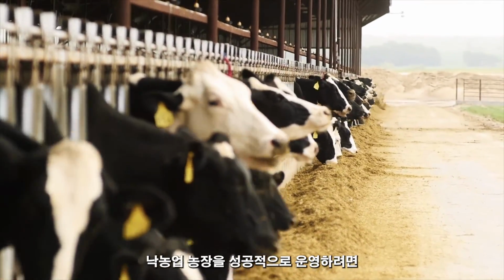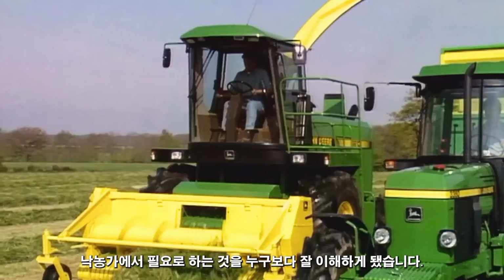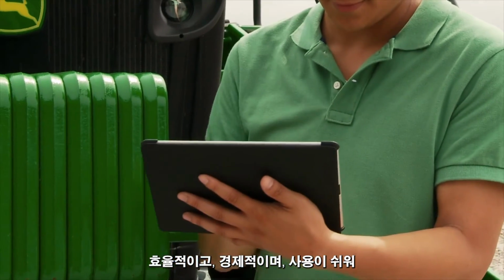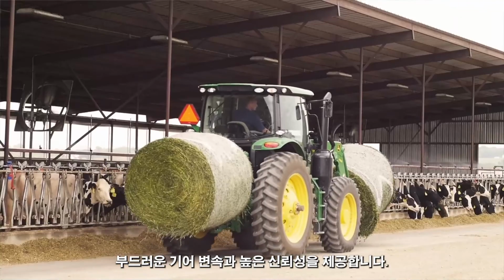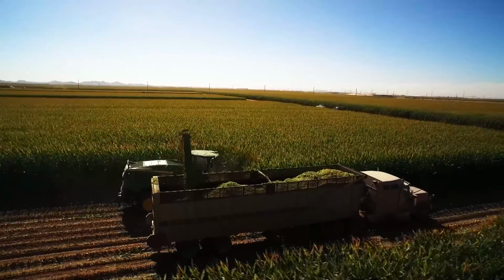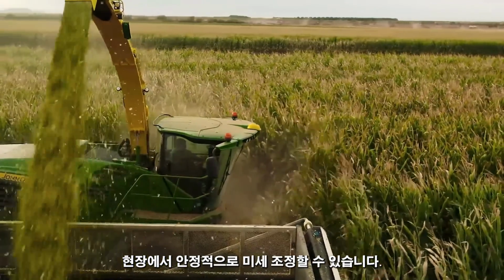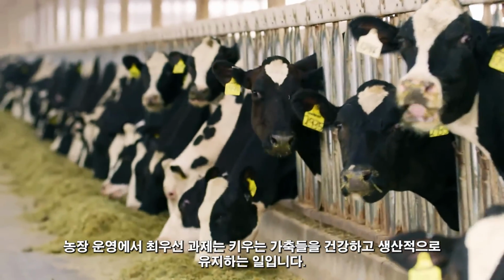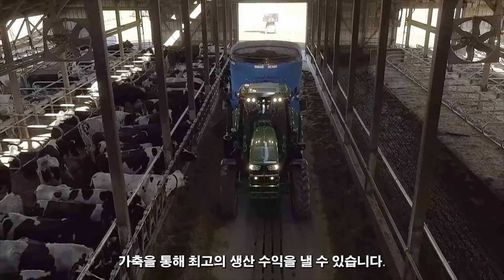존디어(John Deere)의 낙농장 및 가축 농장 지원 솔루션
많은 낙농장 및 가축 농장에서 존디어(John Deere )의 제품을 널리 활용하고 있습니다. 낙농가의 생산성 증대에 기여하는 존디어 장비의 다양한 기능에 대해 자세히 알아보세요. 문의사항은 남겨주시기 바랍니다.